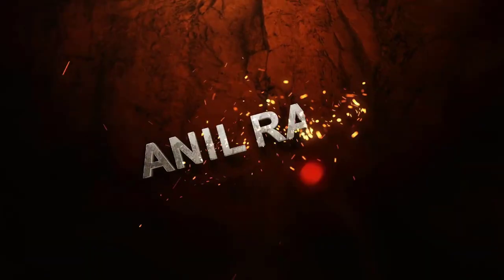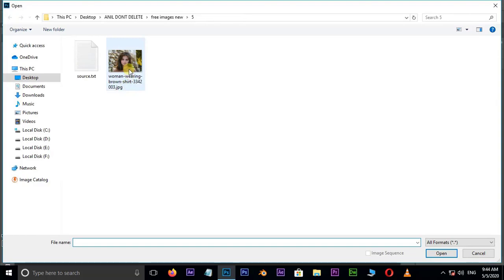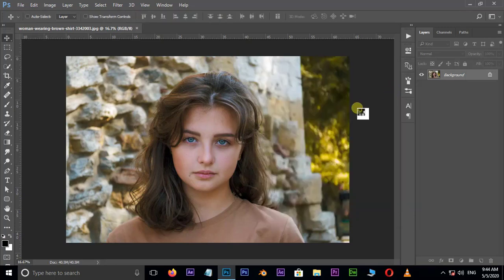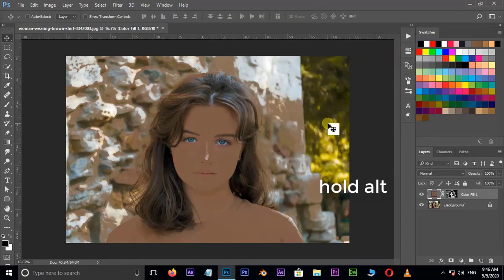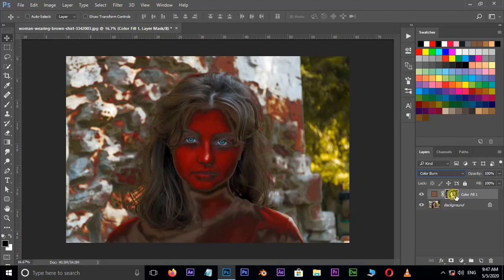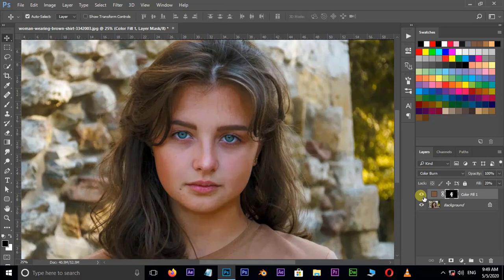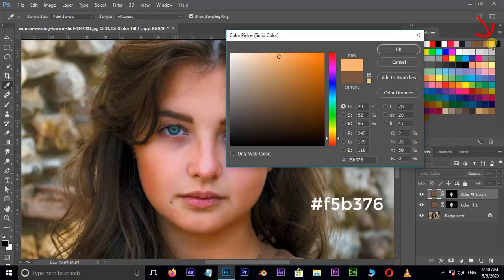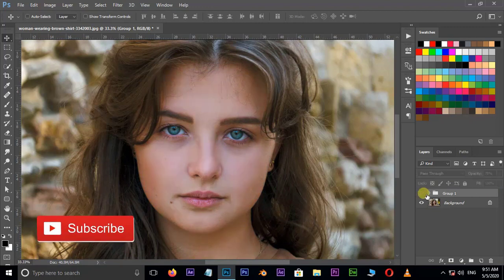fix SKIN TONES in photoshop - 2 Minutes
Photoshop Tutorial:how to FIX SKIN TONES of your photo in adobe photoshop.
In this tutorial, you learn how to skin tones and make your photo professional in adobe photoshop.

thanks to the image author: Photo by Ilya Andrianov from Pexels